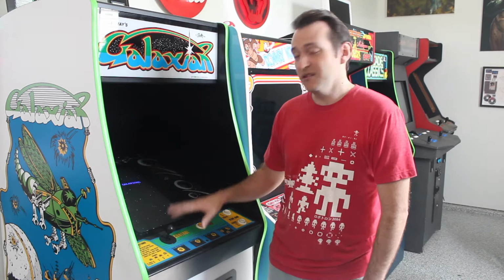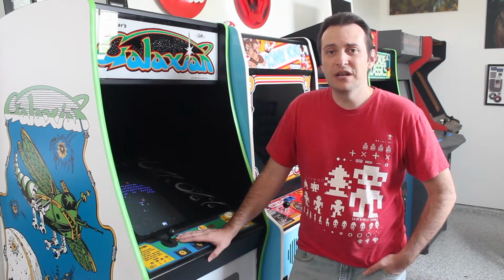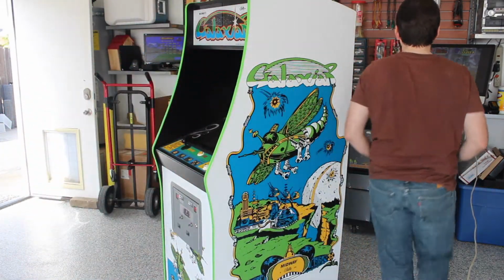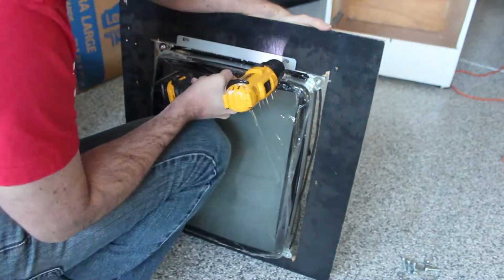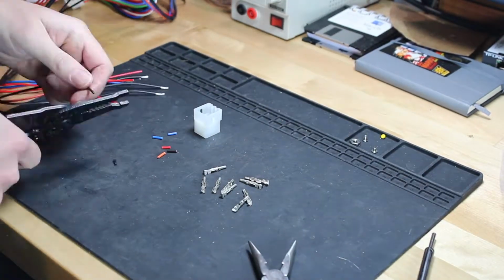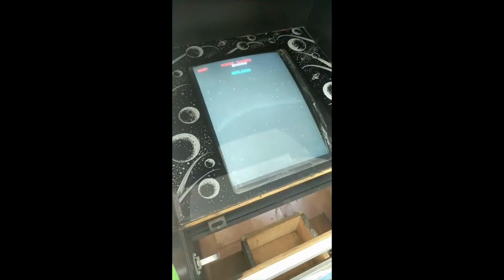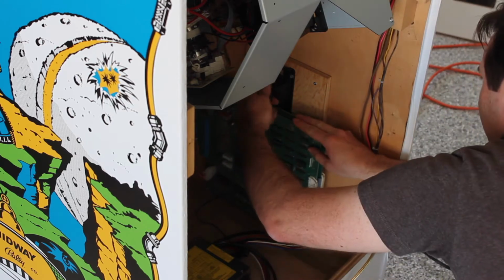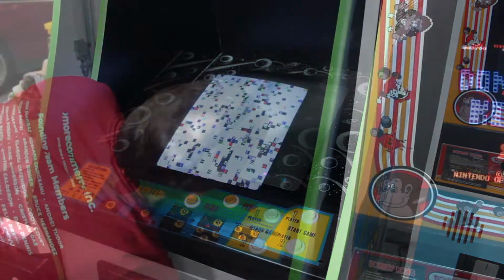Converting a MAME arcade cabinet back to a dedicated arcade cabinet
Lets perform a MAME de-conversion! In this video I'll show how to convert a MAME emulation arcade machine with an LCD display back into a dedicated arcade cabinet with a real game PCB and a CRT display.

The more I get into this hobby, the more interesting authentic hardware is to me. Lately I've been removing emulation from my cabinets and replacing with O.G. game hardware. There are lots of videos on how to convert an arcade cabinet into a MAME cabinet, but I haven't seen many videos on going in the opposite direction. So I thought this would be a great opportunity for a video.

I'll be performing this de-conversion on a Midway Galaxian cabinet. The video includes some history on the cabinet so you can see how the MAME setup looked before the de-conversion begins.

If you'd like to see more on the original restoration of the cabinet itself, check it out here:

NOTE: If you are specifically wanting to put a Galaxian PCB in a JAMMA cabinet, you'll likely need to perform a modification on the board to allow it to run on DC.